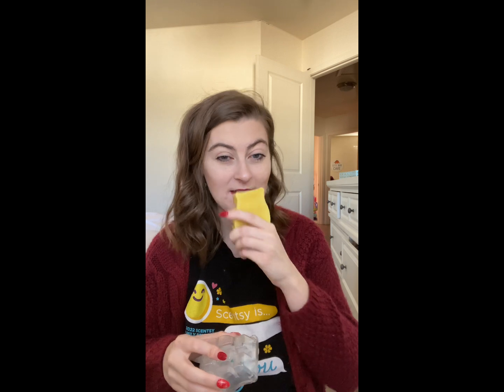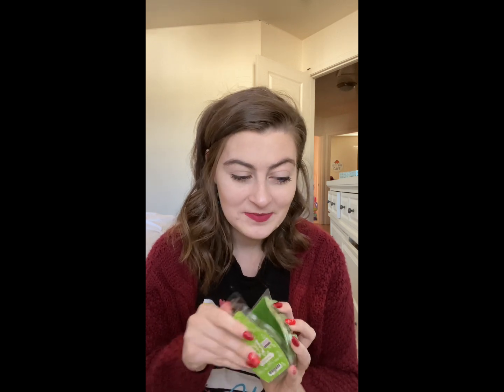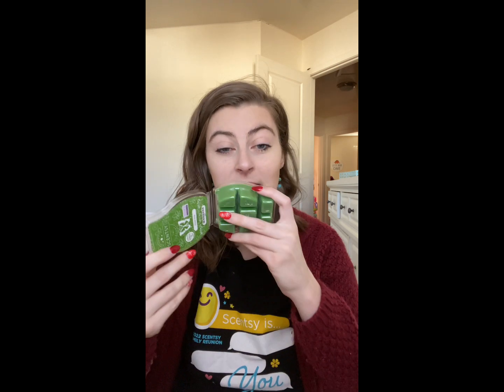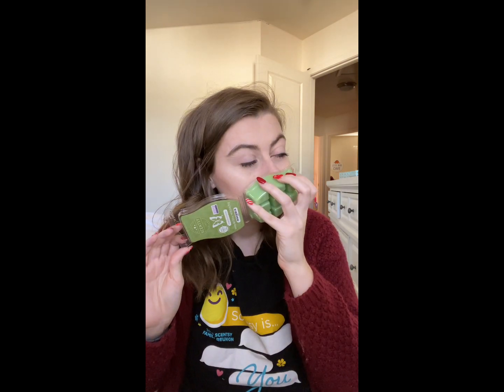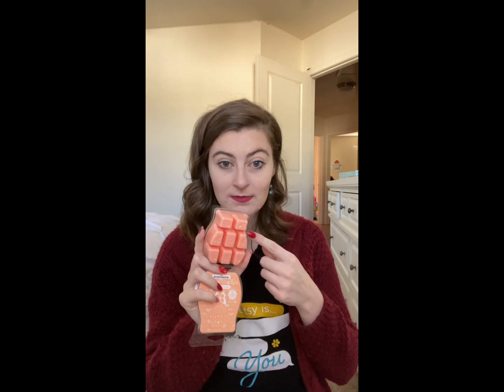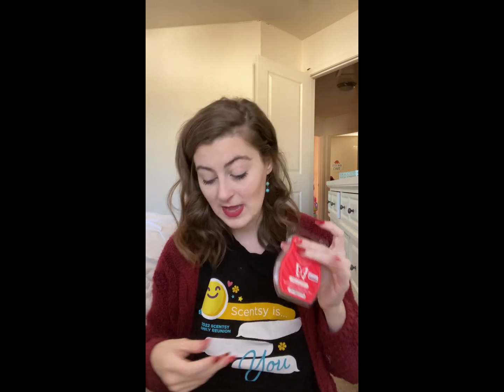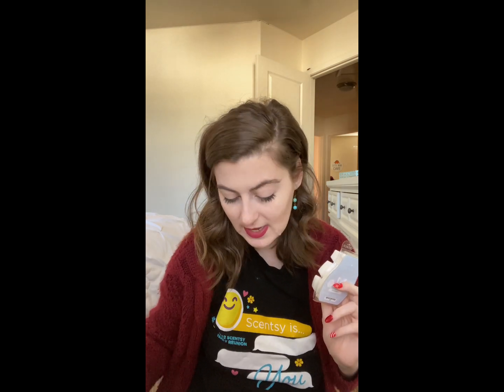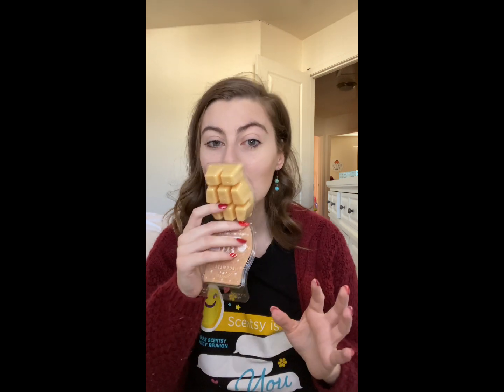Bring Back my Bar Sniffs | January 2023!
Hey y’all!

I’m so excited to sniff the brand new January 2023 Bring Back my Bar Collection with you and share my thoughts! These 25 bars will be available ONLY for the month of January!

**My 6 pack!

Apple Press
The smell of crisp fall days: crunchy apples, juicy pears and just a hint of the last full roses of the summer.

Autumn Blaze Maple
A bountiful harvest of crisp apples and earthy pumpkins with golden maple syrup, warm cinnamon and a ribbon of smoldering oak.

Autumn Stroll
Amble under a bright harvest moon, leaves crunching underfoot, as peppery cinnamon mingles with dusky plum and warm wood incense to create a spicy and comforting fragrance.

Coconut Palm
A blend of tropical coconut and musky patchouli with subtle green notes.

Coconut Pumpkin Pie
Fall’s most delectable dessert enjoys an unexpectedly exotic touch, as pumpkin puree, grated nutmeg and maple sugar are heightened by a hint of coconut shavings.

Cranberry Muffin
Bursting with bright cranberries enveloped in a buttery brown sugar batter, with nuances of walnuts and toffee.

**Crumb Top
The perfect blend of oats, butter and brown sugar to top your favorite dessert.

**Cucumber Lime
Cool, refreshing blend of mellow cucumber and tangy lime.

Flirtatious
Fruity and vibrant, a combination of green apple, grapefruit and white amber.

Flower Shop
Just like walking into a flower shop.

Fried Ice Cream
Vanilla with nutty touch along with cinnamon and caramel.

Green Tea Smoothie
Energizing green tea and fresh ginger with peach, nectarine and cranberry.

**Hazelnut Latte
Frothy steamed milk, toasted hazelnuts, espresso and vanilla with a dusting of cinnamon.

Mediterranean Spa
Relax with this smooth, fresh and breezy scent.

**Melon & Apple Granita
Crisp apple and sweet melon surge with sparkling citrus.

**Pear Blossom & Cucumber
It’s the blooming beauty of spring! A resplendent garden flourishing with delicate pear blossom, rain-kissed jasmine, honeydew and Meyer lemon smoothed by a splash of cucumber water.

Peppermint Rush
Peppermint, sweet vanilla and an accord of freshly fallen snow.

Perk Me Up
Simply the most perfect cup of coffee you’ll ever experience. A strong brew of Guatemalan coffee beans and just a touch of hazelnut.

Pima Cotton
A light, clean blend of lilies, freesia and jasmine.

Quiver
Innocent vanilla flower, warm sandalwood and sultry night-blooming tuberose in a seductive scent, meant to cause a shiver of delight.

Rum Raisin Cookie
Freshly baked cookie dough sumptuously spiced with rum, raisin and clove will transport you to the corner bakery.

Spiced Berries
Frankincense and myrrh waft beneath decadent berries to create a timeless scent.

Sticky Cinnamon Bun
Cinnamon and sweet icing with warm, nutty nuances.

**Vanilla Cream
French vanilla with a touch of coconut milk.

Woodland Suede
Retreat to a tranquil, wooded wonderland redolent with red oak, smoky cedar, suede musk and bright winter lemon.

These will be available for
$6 each
$17 for three
$30 for six
$126 for all 25!

Make sure you never miss out on any specials or anything new! Join my VIP group here